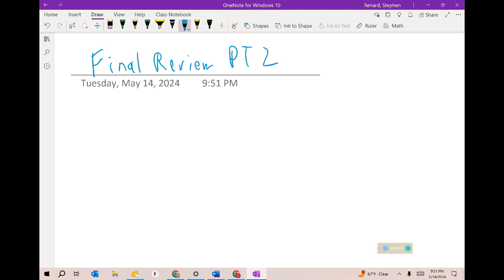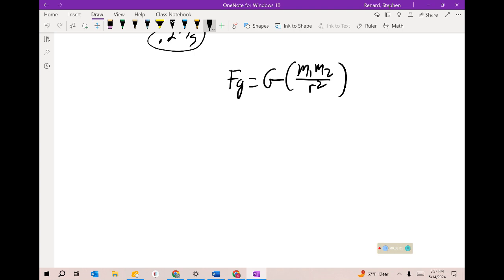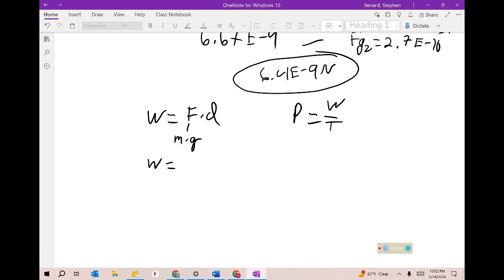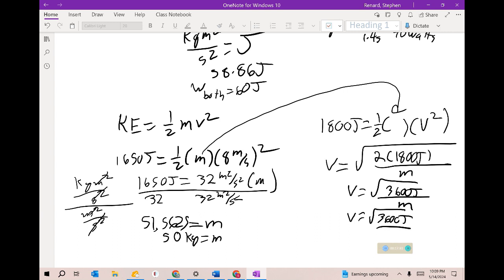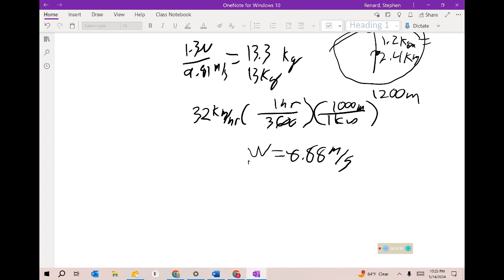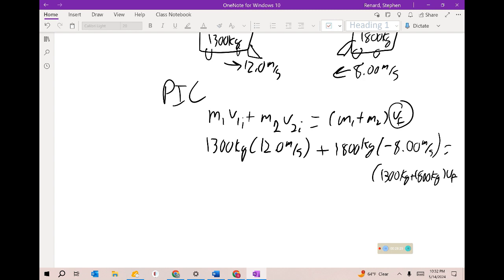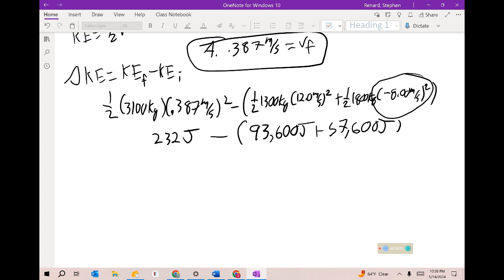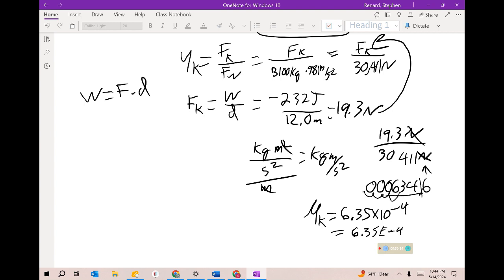FR2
The rest :)